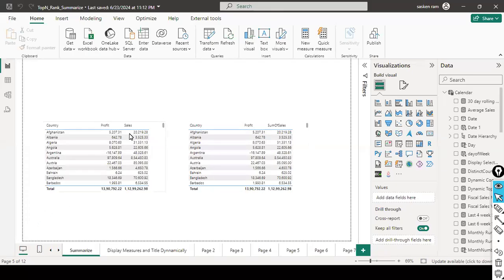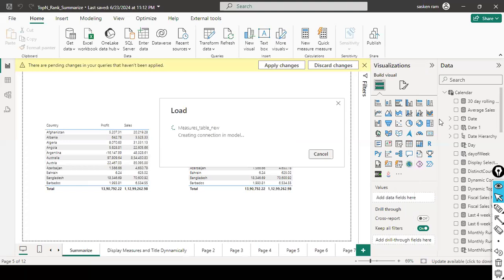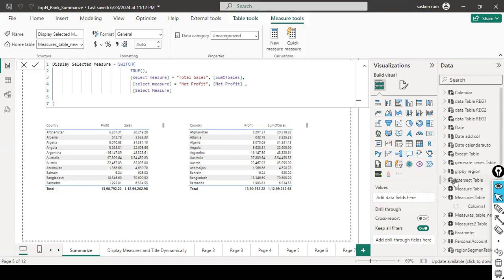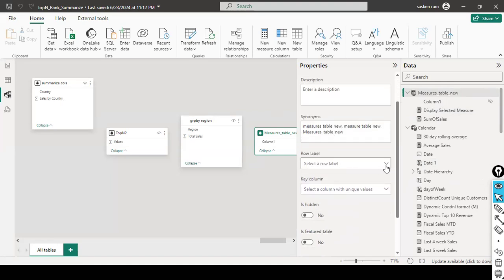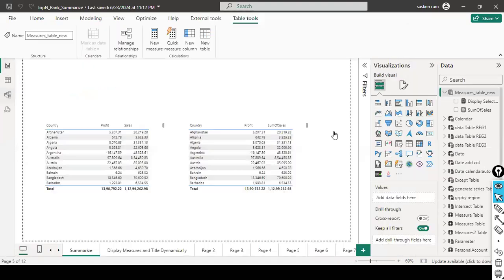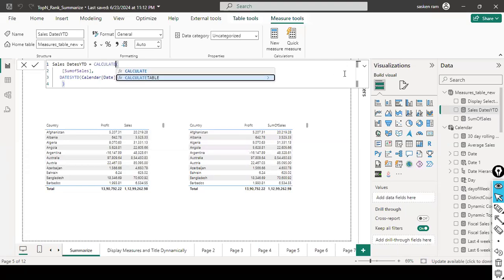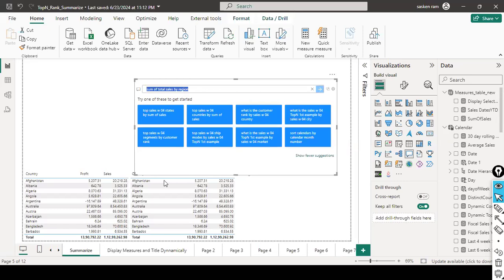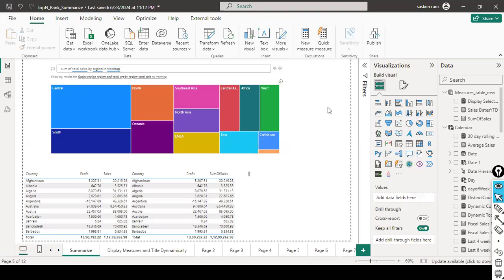TopN, RankX, Summarize